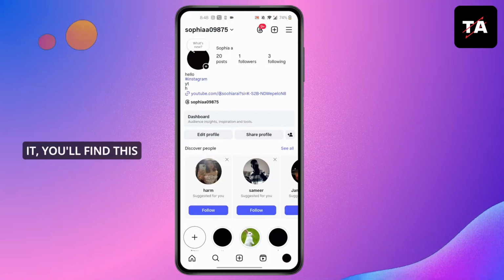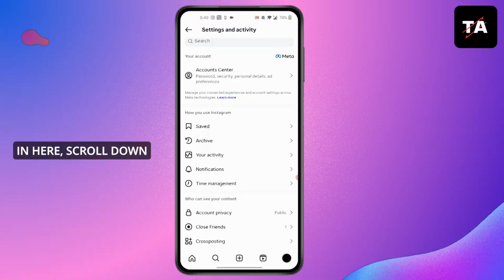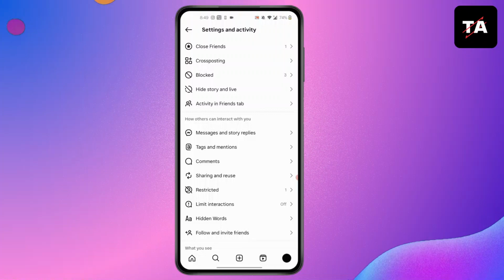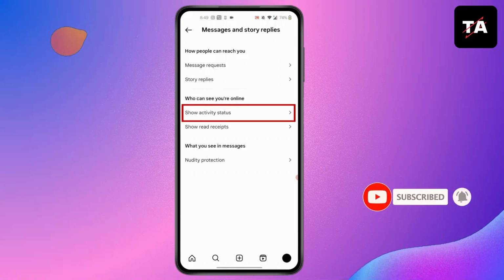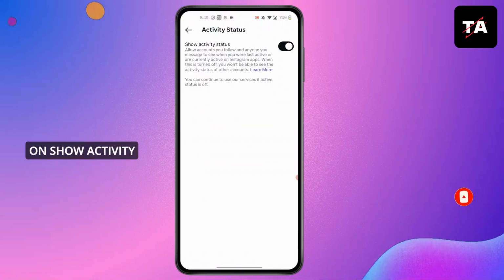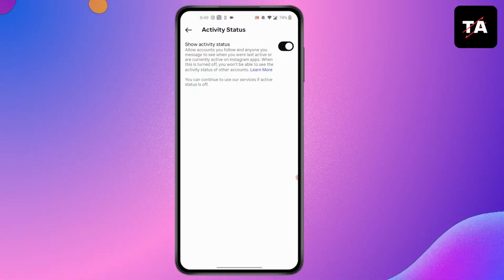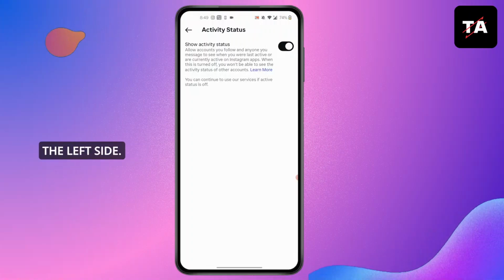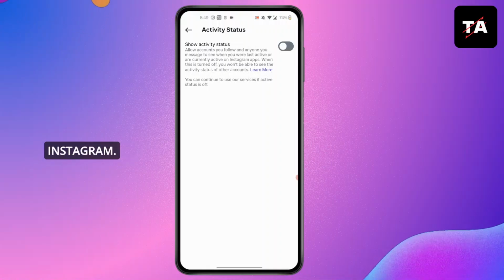HOW TO HIDE LAST SEEN ON INSTAGRAM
Intro Paragraph:
Learn how to hide last seen on Instagram quickly and easily. Protect your privacy, stop others from seeing your active status, and manage Instagram settings for more control.

What You’ll Master:

Hide last seen and activity status

Control who can see your online status

Manage privacy settings on Instagram

Stop friends from knowing when you’re active

Adjust Instagram settings for full control

Avoid accidental visibility of online activity

Troubleshoot if last seen is still visible

Engagement Booster:
Pro Tip: Turning off activity status may affect direct message features.